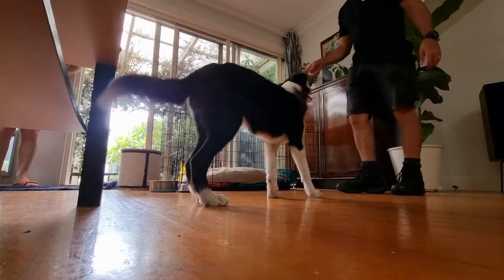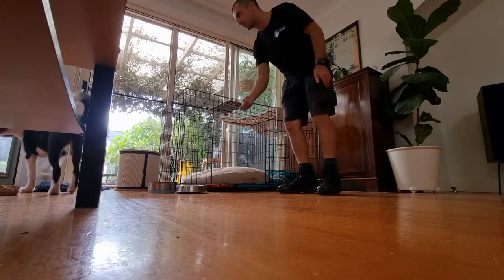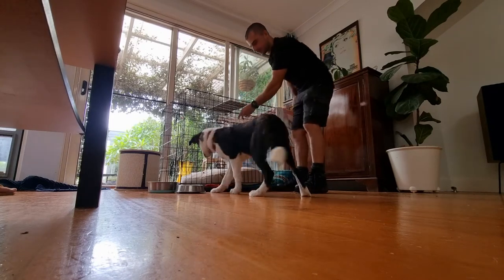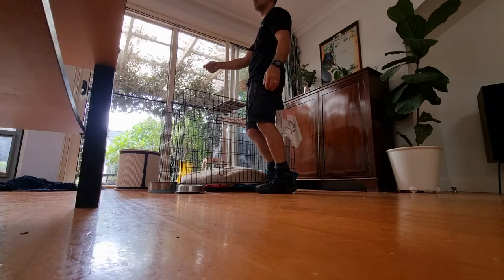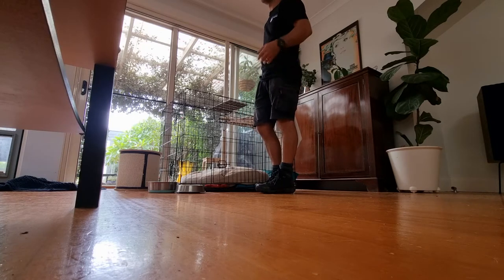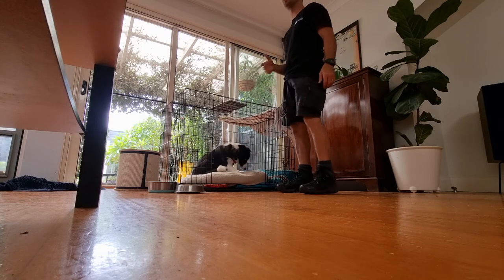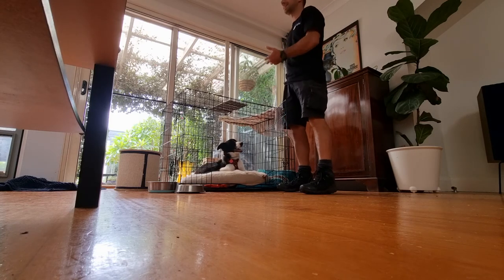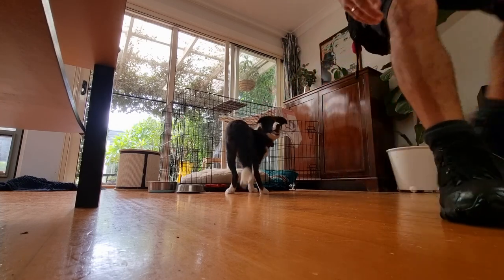Encouraging puppy into crate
Little Harriet, 4 month old bordercollie sleeps in her crate every night. But only after a chasing game and frustrated owners at 10pm when it's time to sleep. 😤

Here I share a few quick tips to encourage Harriet to go into the crate that you can try at home. 👍🏼

After watching this I am aware I contradicted myself a couple of times as I got confused thinking we already had a command to go into crate. Doesn't matter we made it in the end and it shows that there are a few ways to achieve your goals. 💯